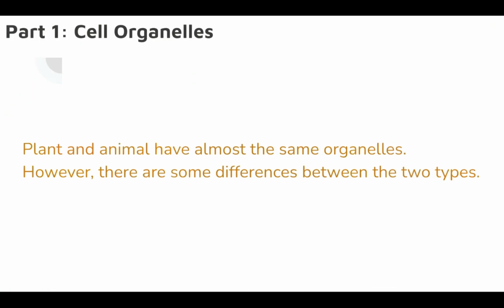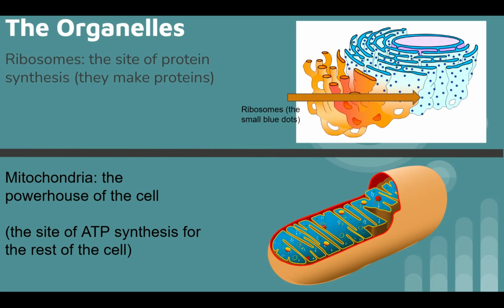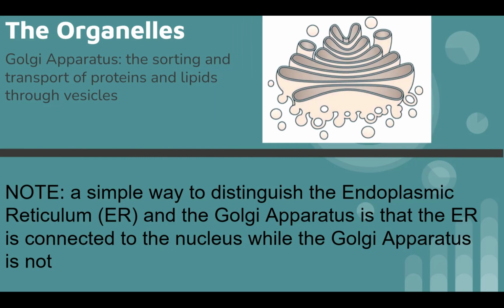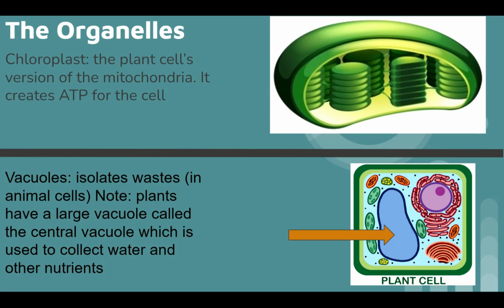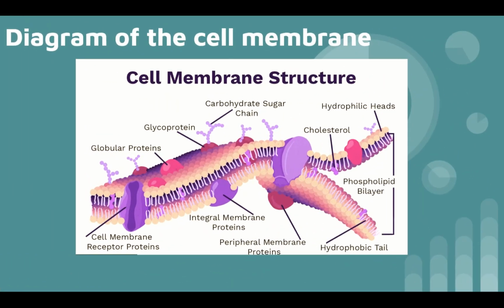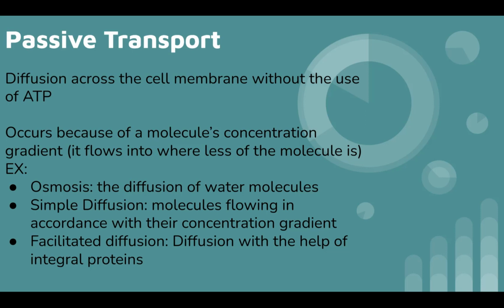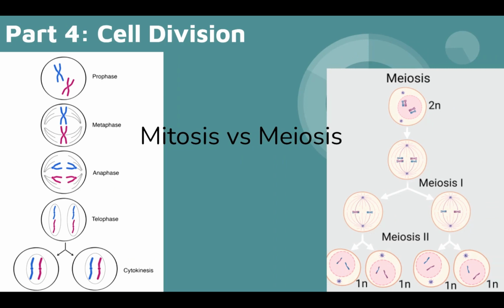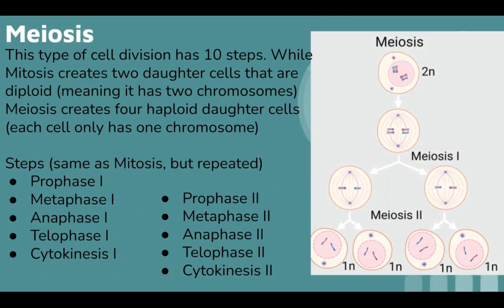The biology of Cell Structure and Functions Taught by a High School Studnet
Ever wonder about the structure and functions of cells are? Well, in this vid I will be talking about this pretty important aspect of biology.

I hope you enjoy the video, and learn an important aspect of the world!

Biology is great, and let's share the important information of this scientific study with others!

Credits:
K. P.